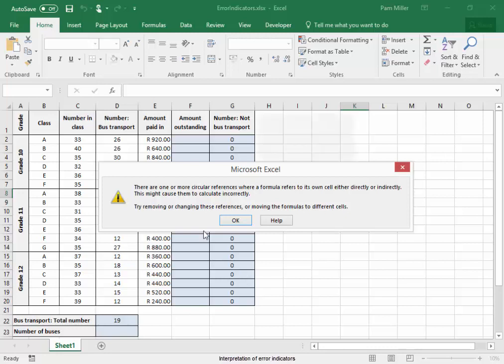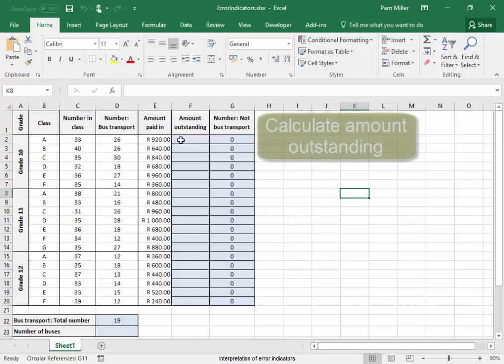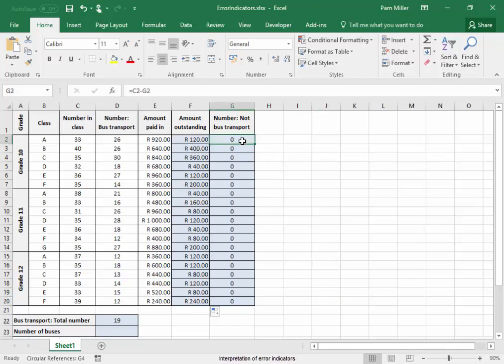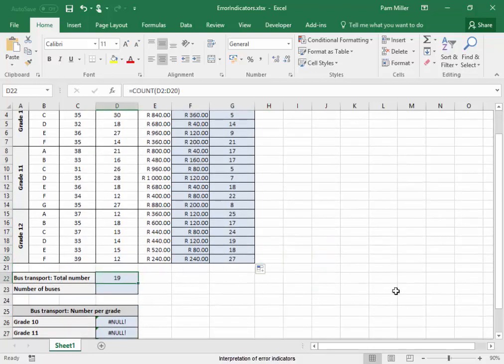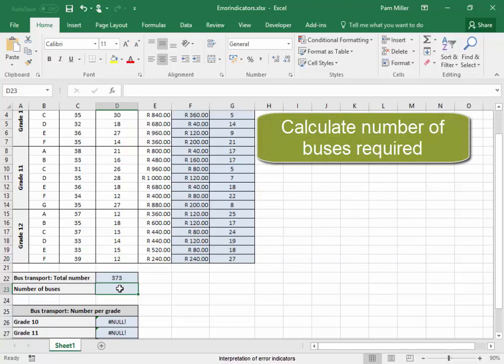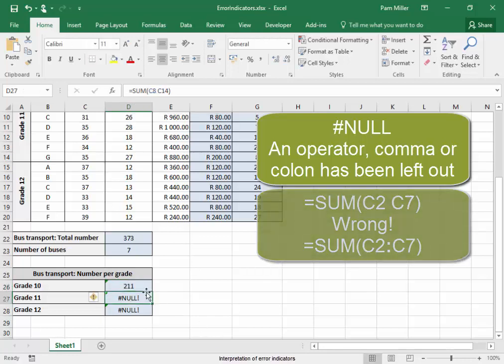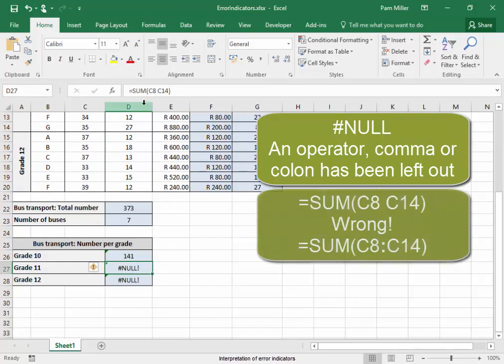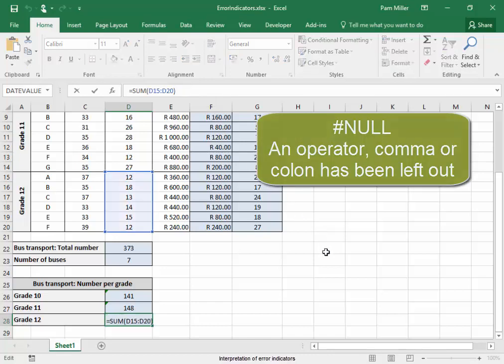Gr 11 RTT 4_2 Act7 ErrorIndicators - Lourin Wiese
4_2 Calculations
Please follow link below to download the required files: